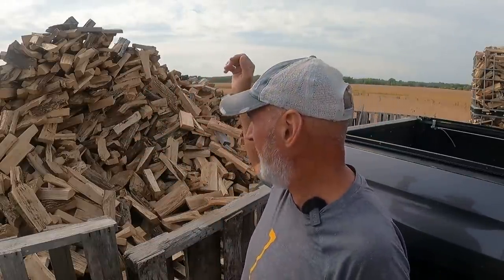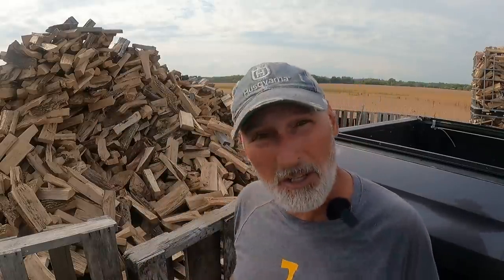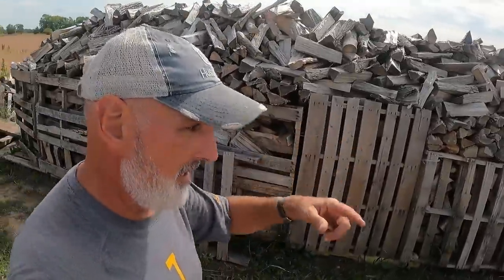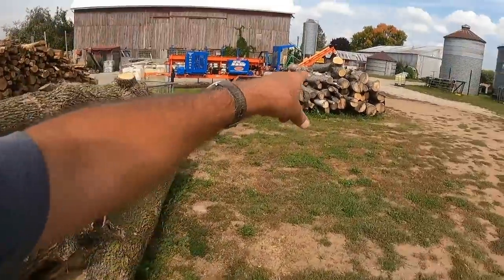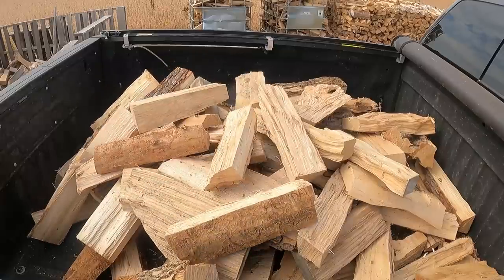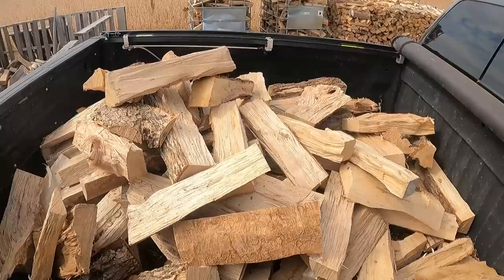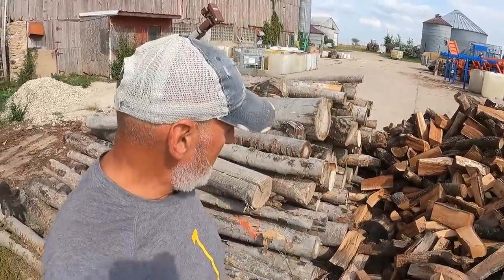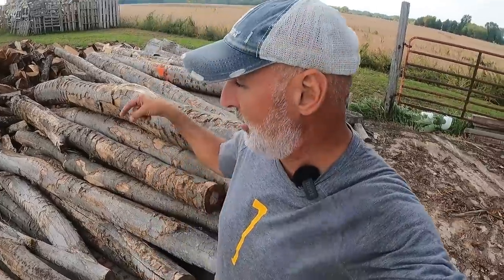How much FIREWOOD will fit in your truck bed?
I get asked about 3 times every day ...how much wood does your truck hold and what size is my truck box...here you go!